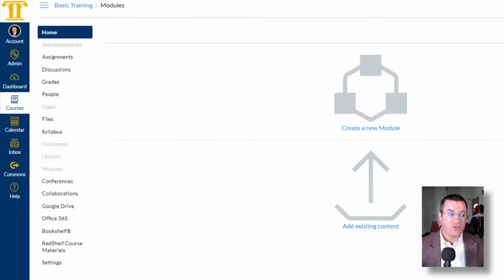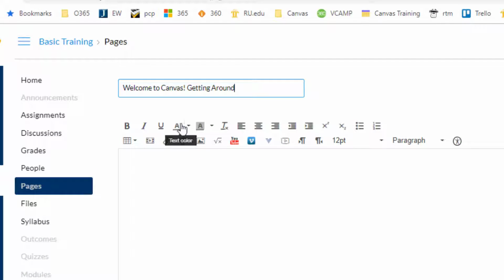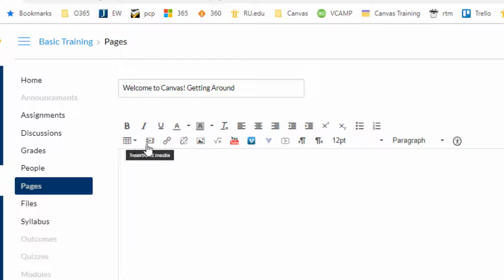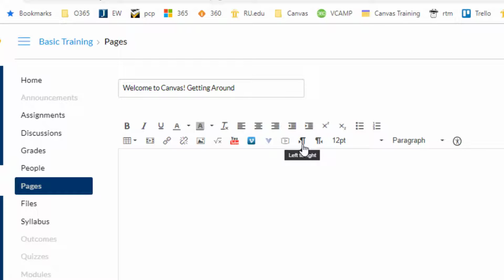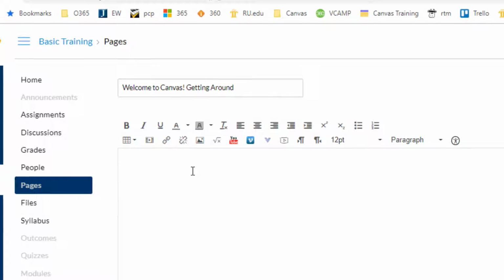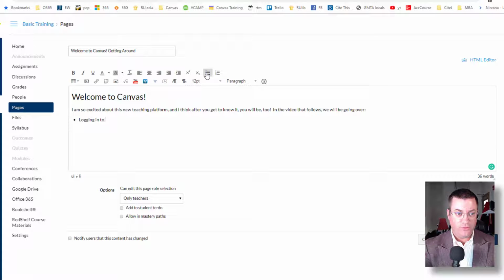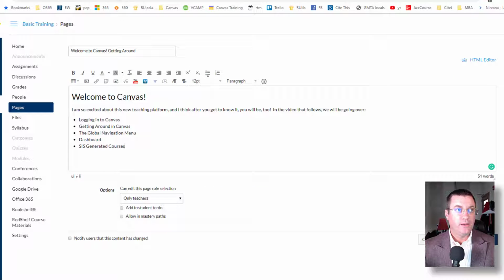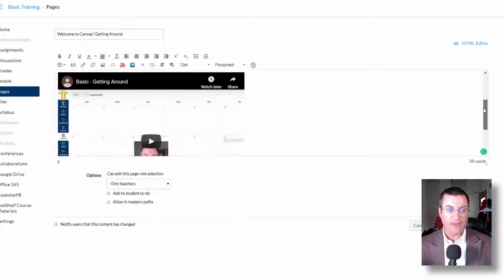7 Pages and the Rich Content Editor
Adding a Content Page
The Rich Content Editor
Adding Headers styles for screen readers
Adding a YouTube video